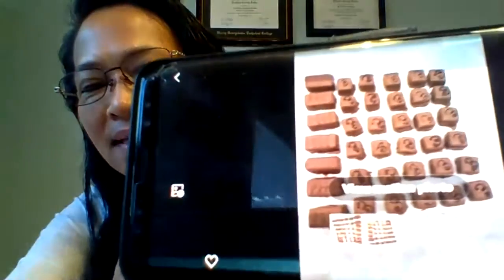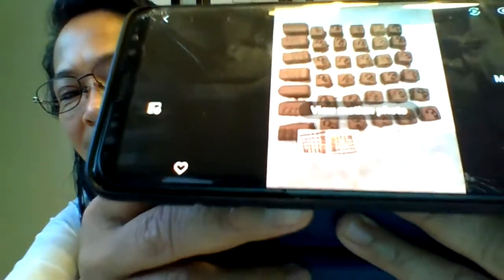chocolate week1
our week 1 for chocolate making